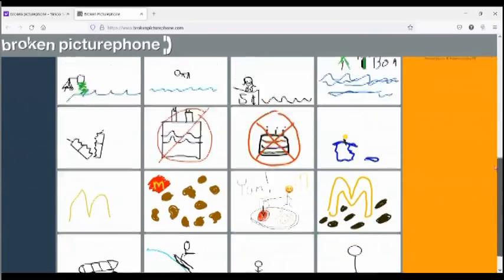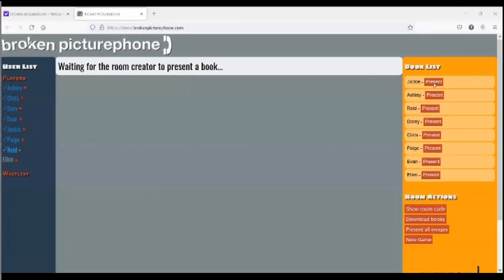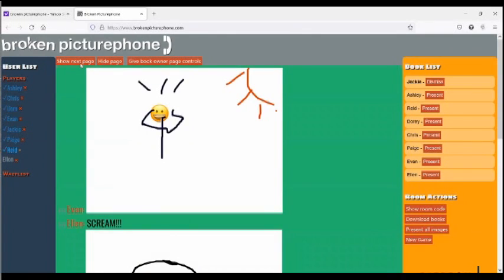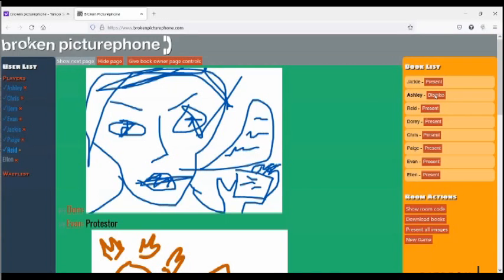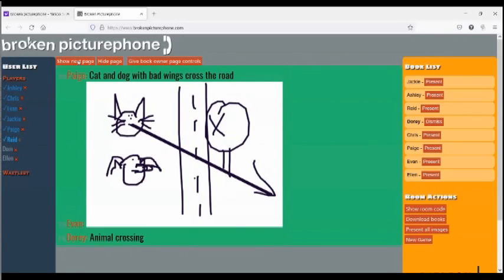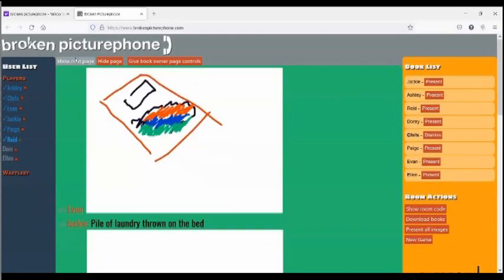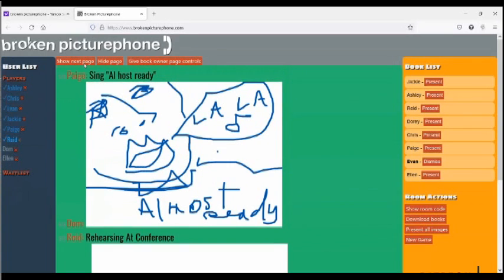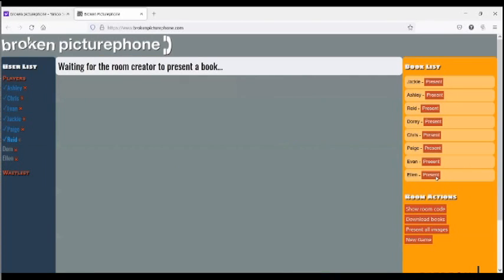Birthday Broken Picturephone #3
For my birthday this year, I did a special Zoom meeting with my friends and we all played Broken Picturephone!